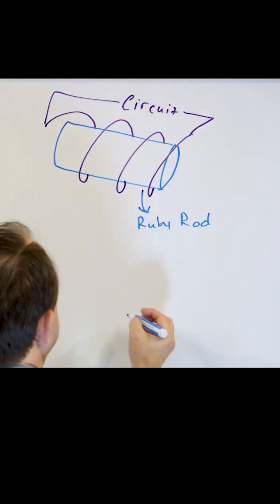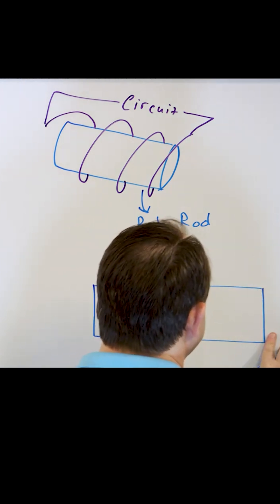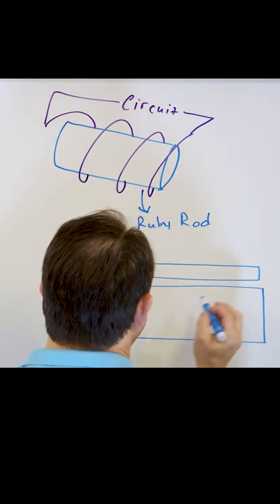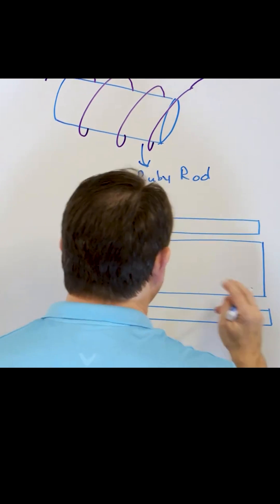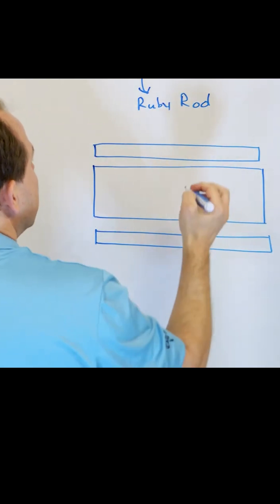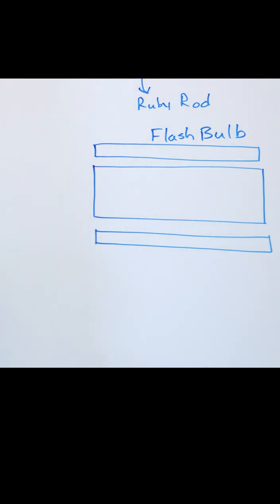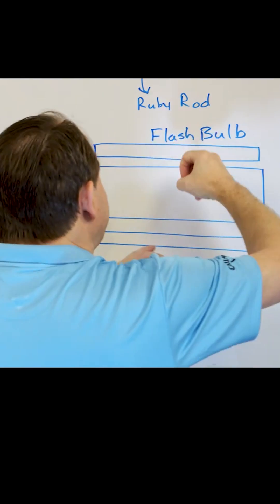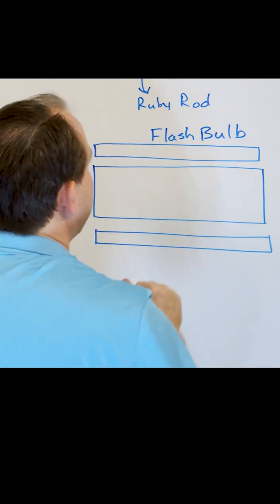What is Laser Light?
Lasers are devices that produce highly focused beams of coherent light through the process of stimulated emission. They work by amplifying light through the stimulated emission of photons, creating a narrow, intense beam with specific properties such as directionality, monochromaticity, and coherence. Lasers have numerous applications in various fields, including medicine, industry, telecommunications, and research.